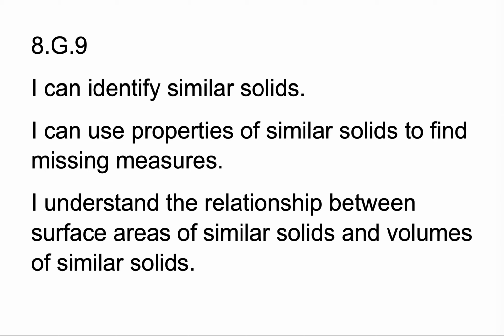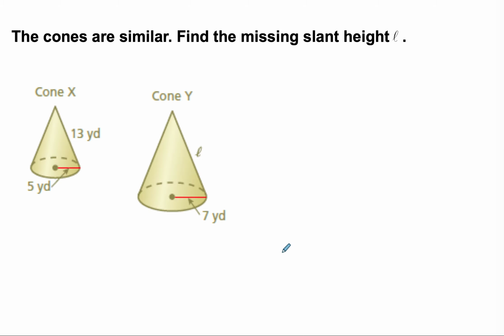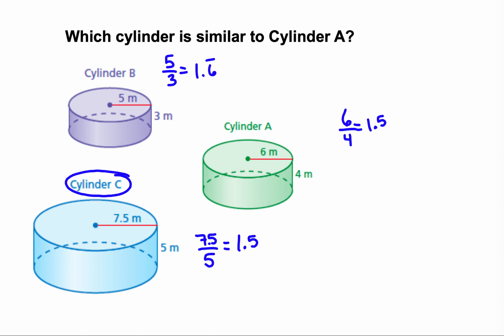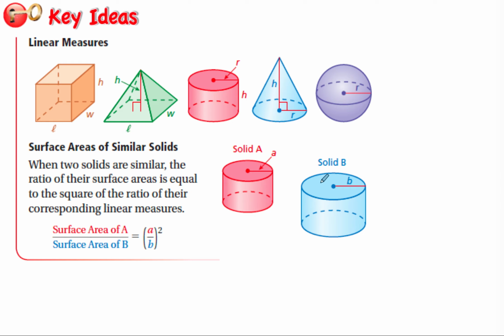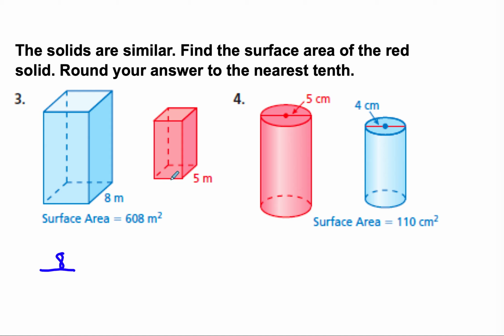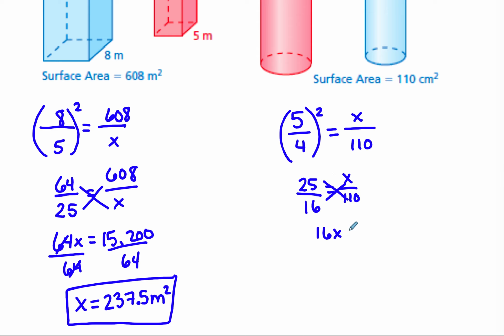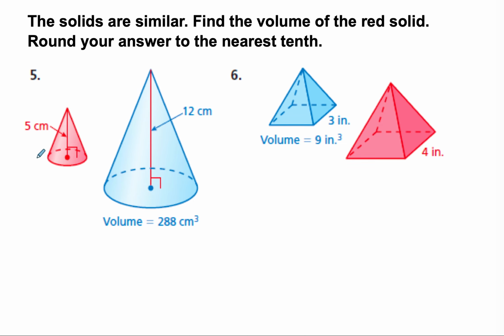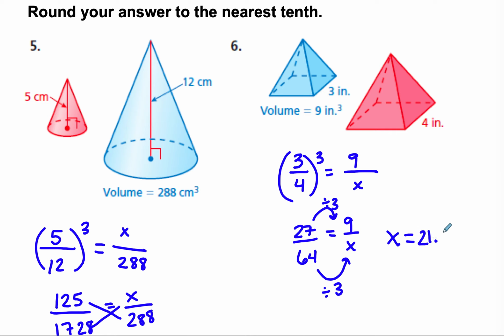16.4 Surface Areas and Volumes of Similar Solids